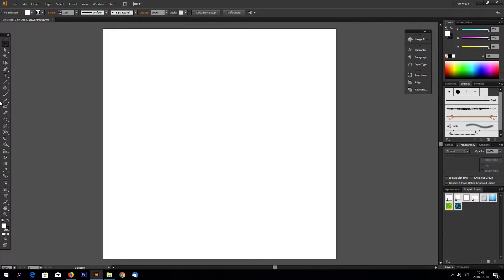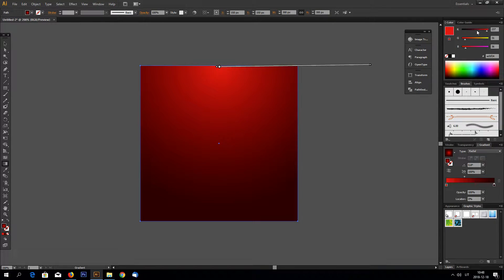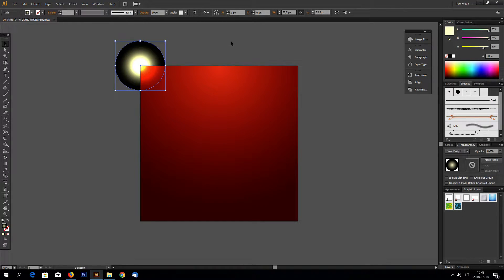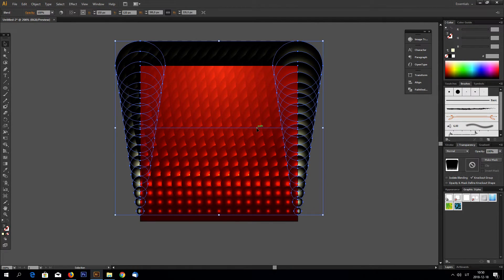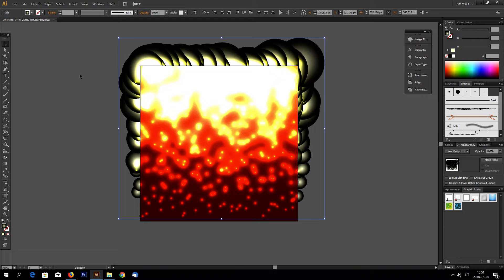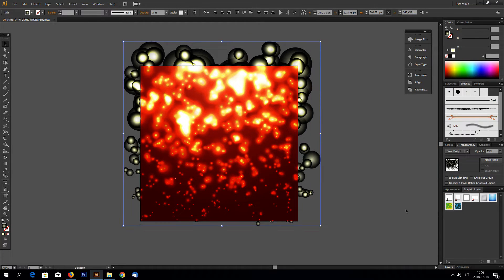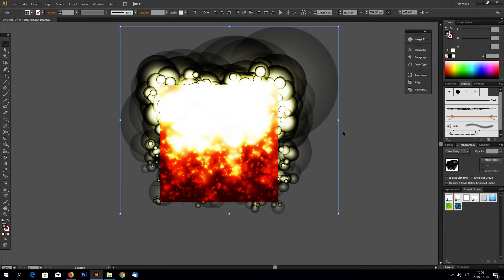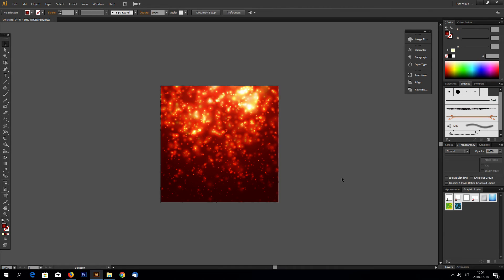Vector Bokeh Effect - Adobe Illustrator Tutorial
In this short adobe illustrator tutorial i will show you how to make abstract bokeh effect for christmas.